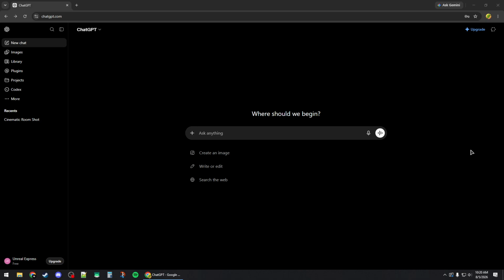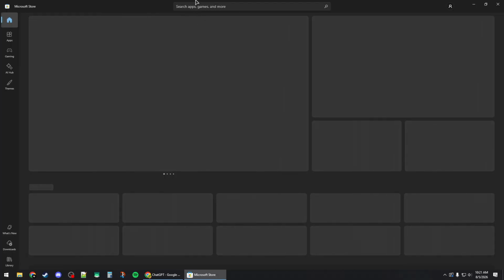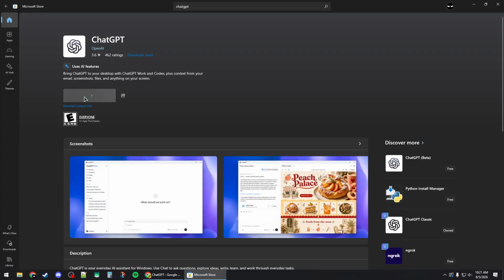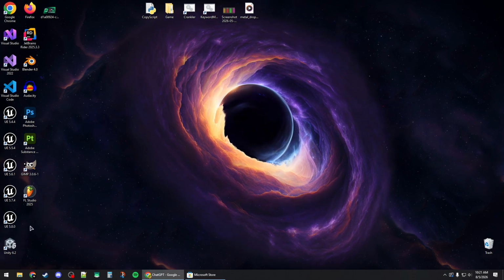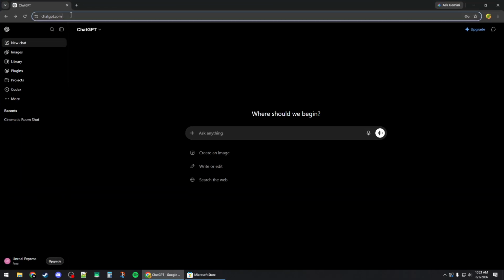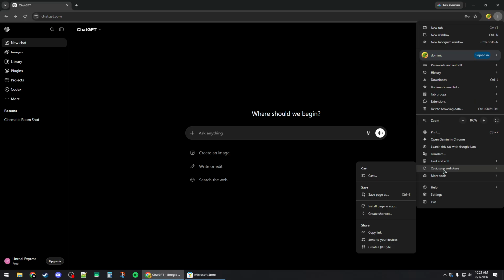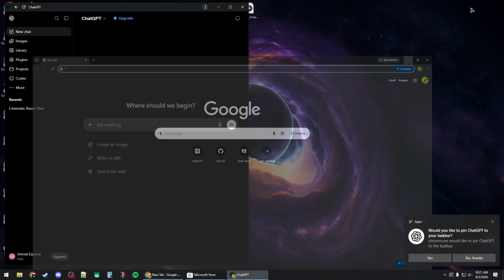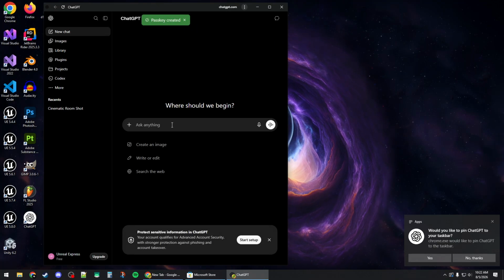How To Install ChatGPT on PC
How To Install ChatGPT on PC - step-by-step guide for Windows and Mac. Install the official desktop app or use the web version securely. Get full setup instructions now.